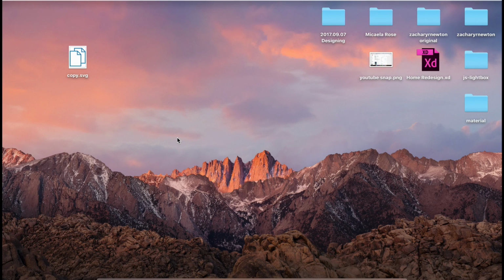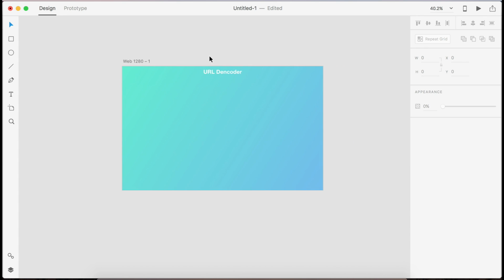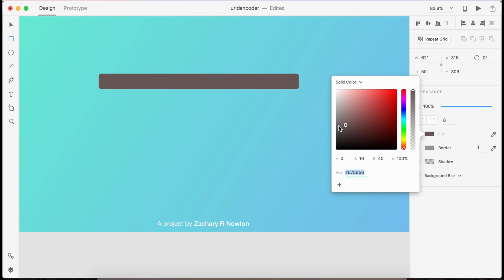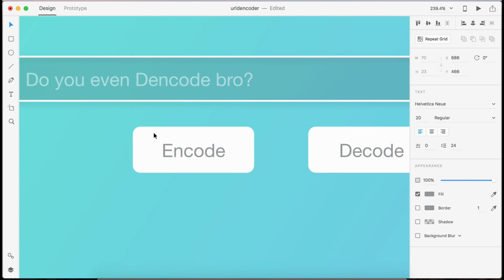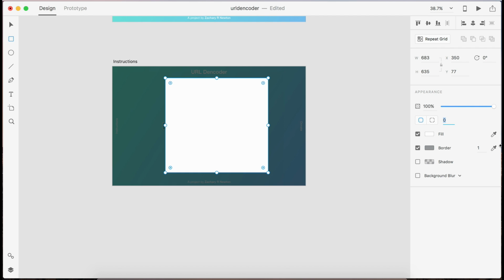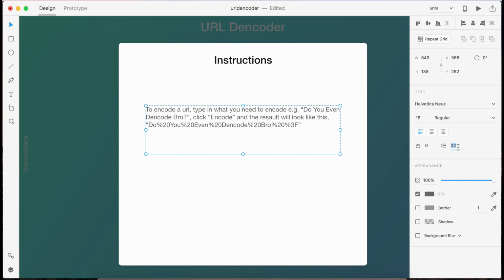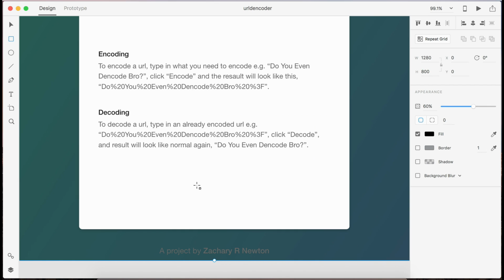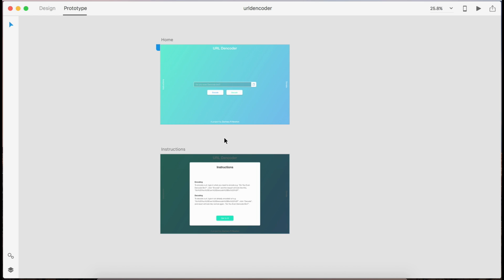Designing - Building the URL Dencoder You Didn't Know You Needed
In today's video, we pick up where we left off last week, and we begin designing the URL Dencoder. We will be designing in Adobe XD and just be working with the High-Fidelity design today :)